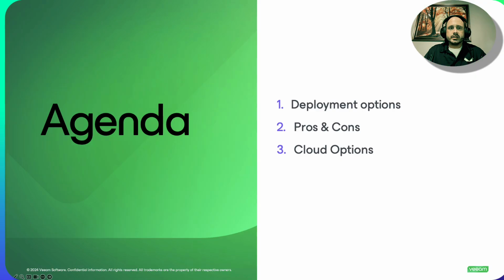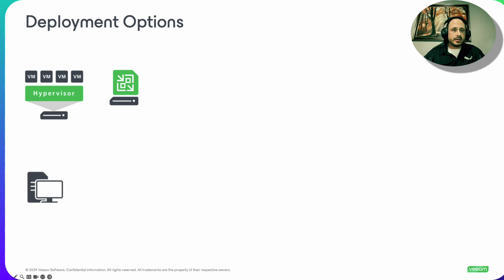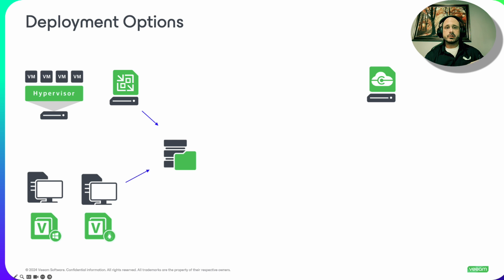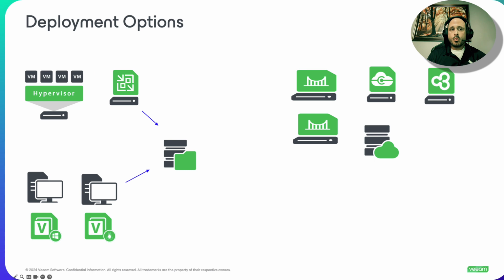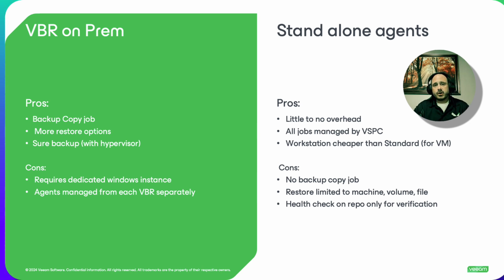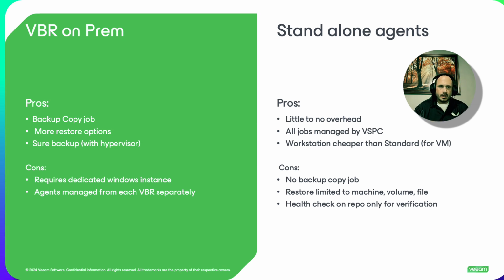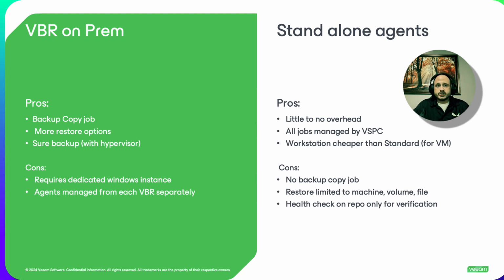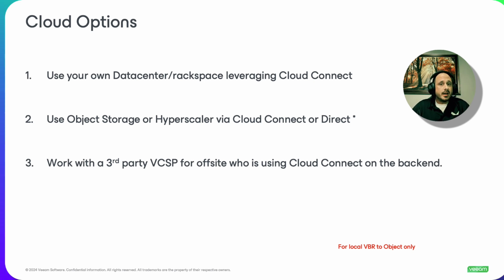VCSP 101 A general demo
This video is for new MSPs evaluating Veeam for backing up Virtual & Physical machines local & to the cloud with a single pane of glass.